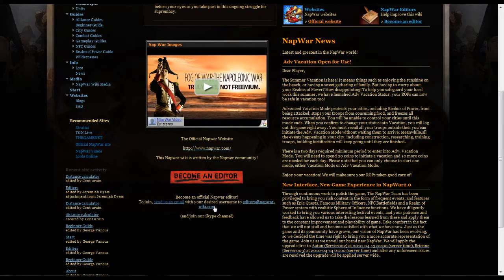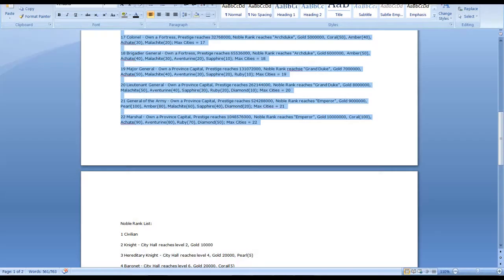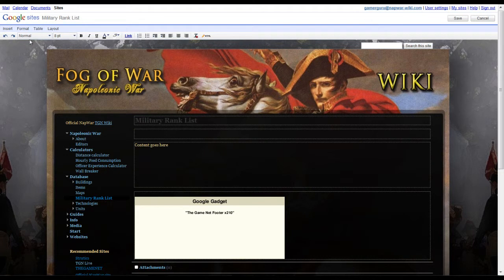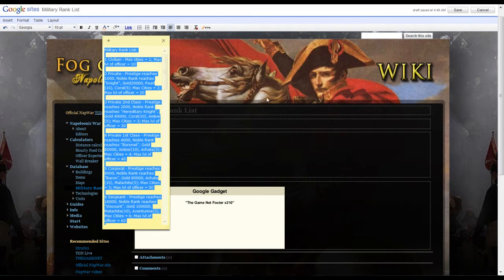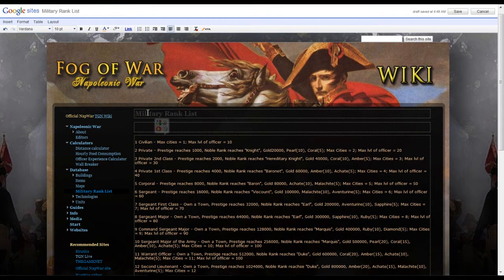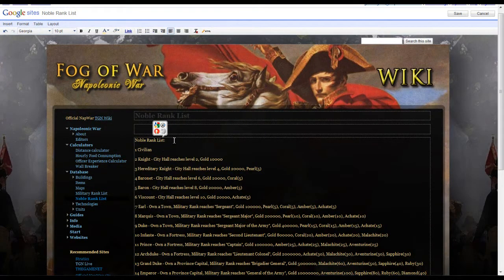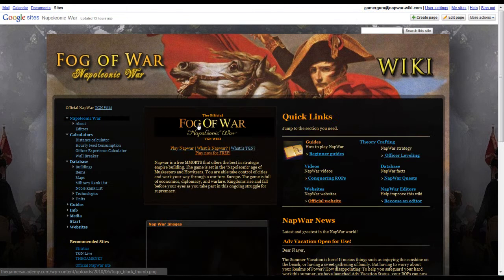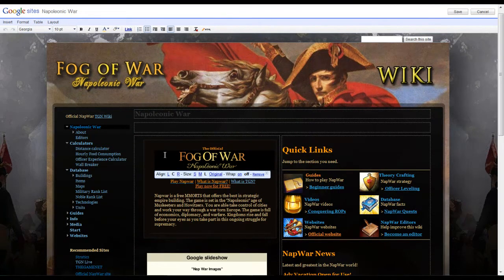TGN Wiki Editor Tutorial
A Tutorial showing the basics of editing the TGN Google Sites Wikis